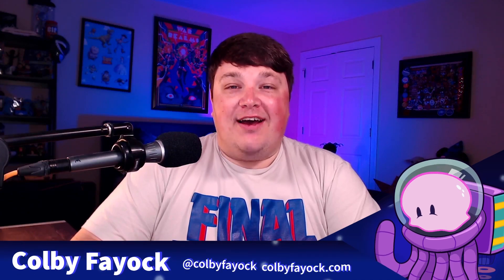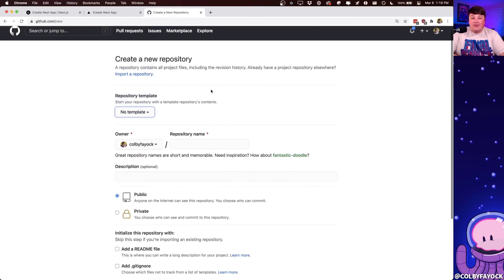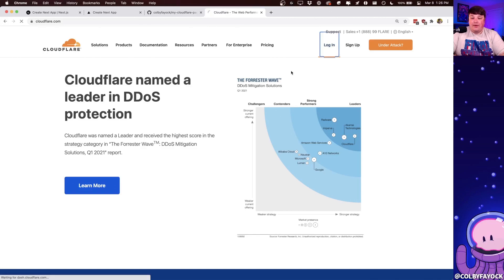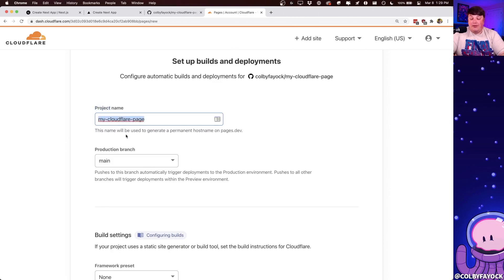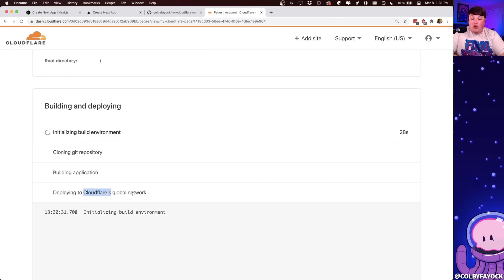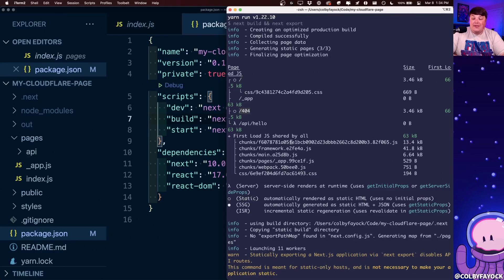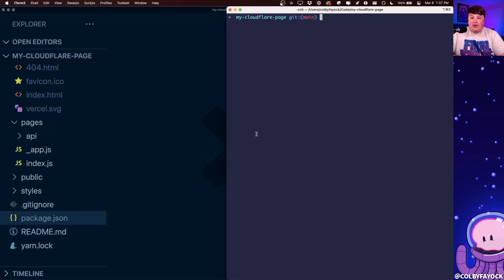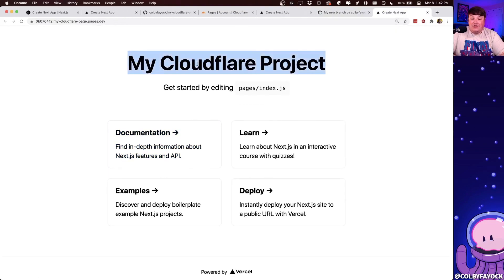Cloudflare Pages Tutorial - Deploy a Static Next.js Web Apps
Learn how to use Cloudflare Pages to host and deploy static Next.js web apps. In this tutorial, we'll walk through:
00:00 - Intro
00:09 - What tools will we use?
00:39 - Using Create Next App to create a new Next.js app
01:14 - Creating a new GitHub repository
02:34 - Connecting a GitHub repository to Cloudflare Pages
03:52 - Deploying a Next.js app to Cloudflare Pages
07:39 - Cloudflare Deploy Previews with GitHub Pull Requests
09:24 - Outro

🧰 More Resources

Adding an existing project to GitHub using the command line - GitHub

🎼 Music